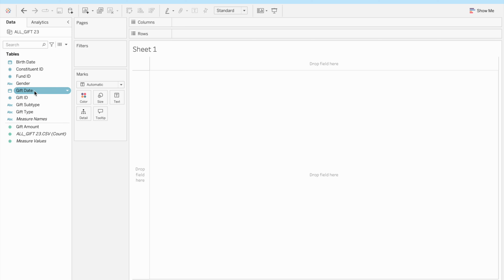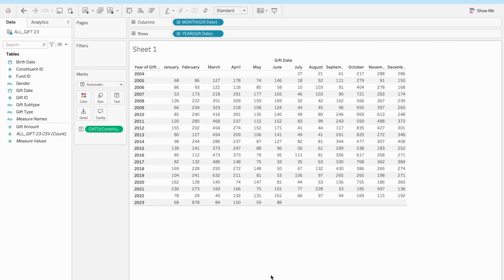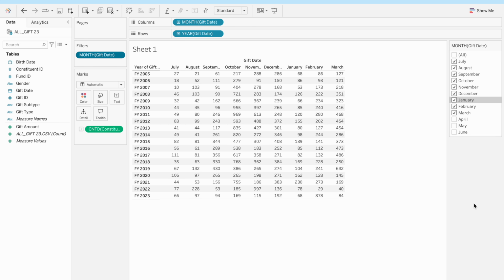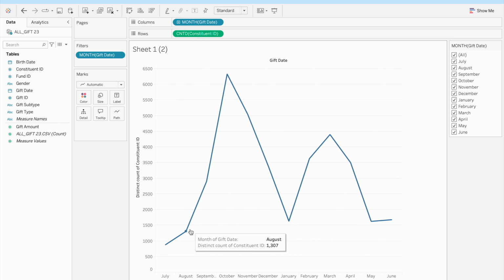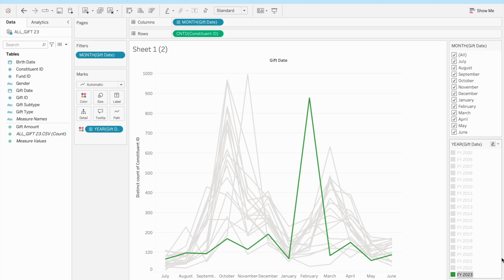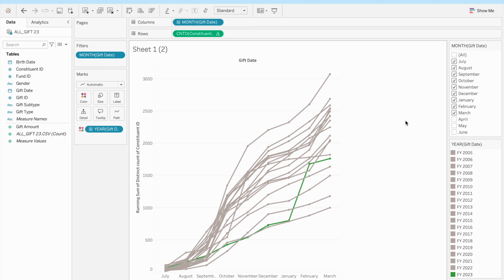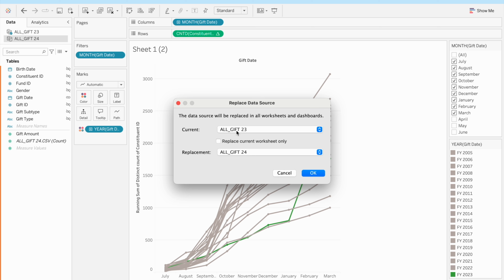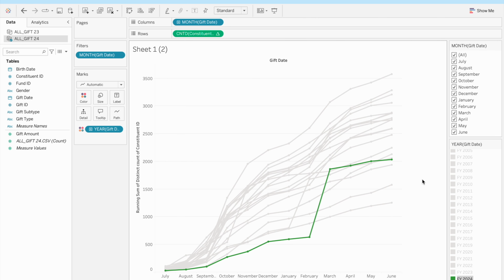Comparing Giving in Partial Fiscal Years: Tableau and the Science of Fundraising p4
What if you only need to compare donor data for partial years?  Easy!